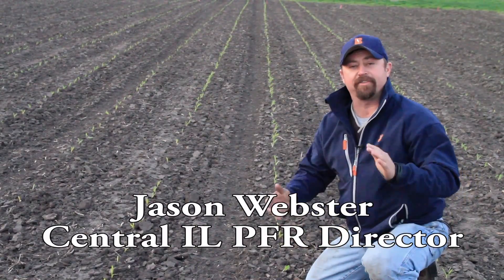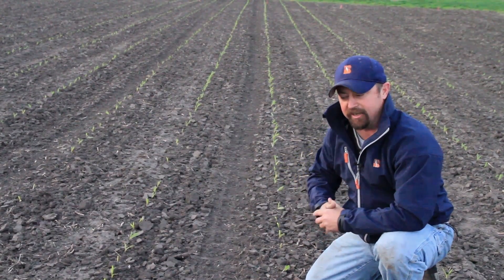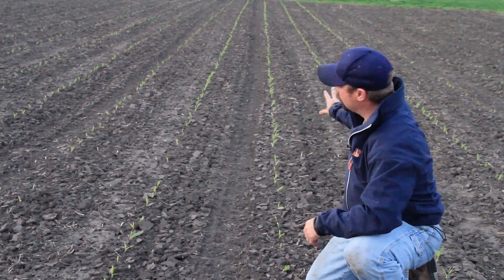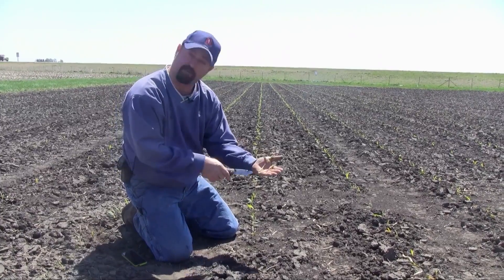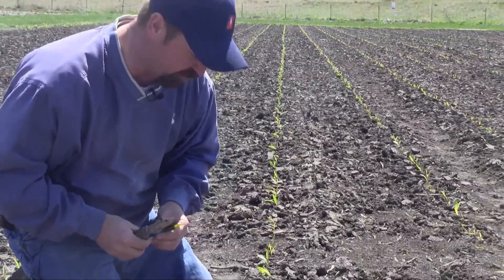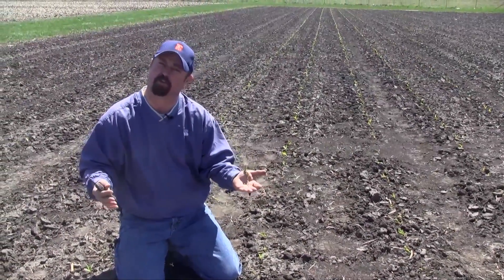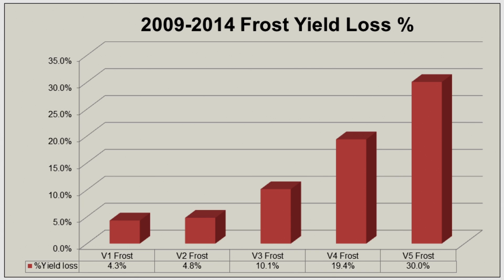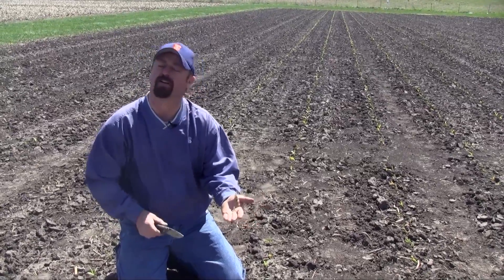Agronomy – Frost and Freeze Impact on Corn Growth Stages - Beck's Hybrids Practical Farm Research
Beck's Central IL PFR Director, Jason Webster, explains the effects a frost event can have on recently planted corn and past findings in Practical Farm Research (PFR)® studies.  The Central Illinois PFR team is looking at different planting dates through the growing season to find out which planting date gives the highest corn yield. The study will see what happens after a good stand of corn goes through a frost or freeze and how that corn comes out of that environmental event.  See the results of the corn planting date study and hear how Jason discusses frost results and what it means to the different growth stages.